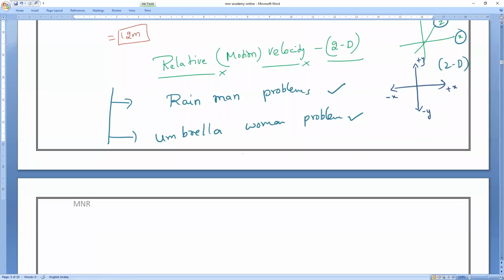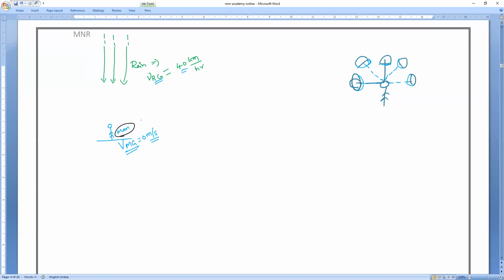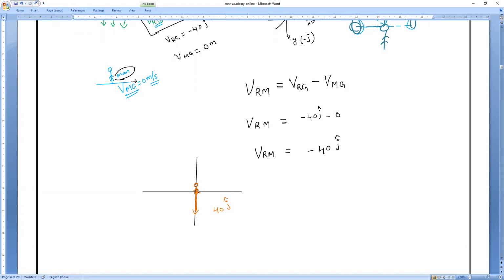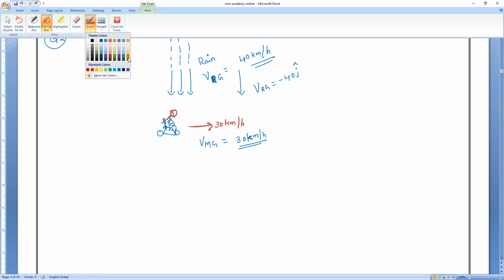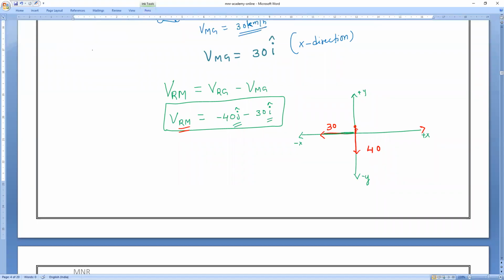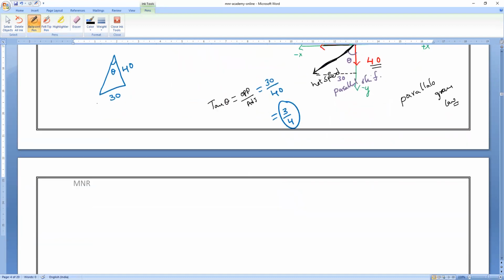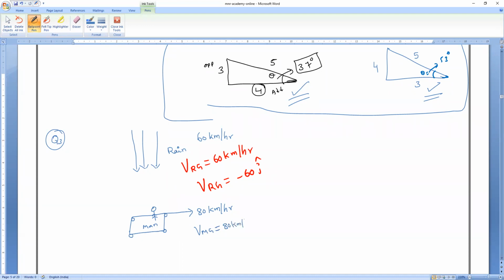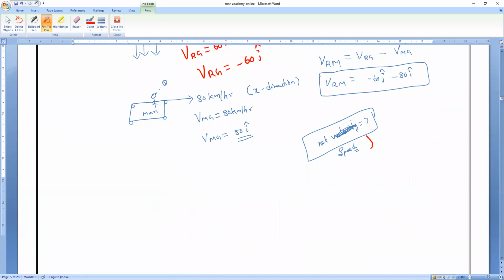RAIN MAN PROBLEMS(2D)|| Kinematics|| Motion in a Straight Line 08 || Class 11 Chapter 2 || JEE MAINS